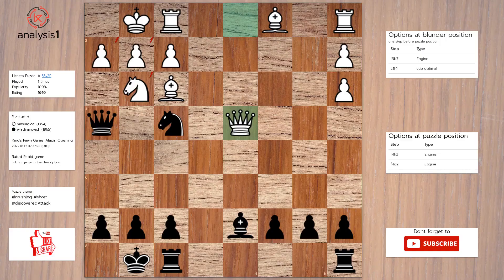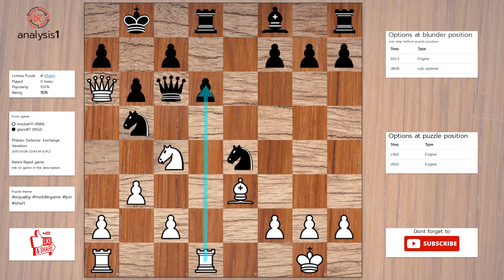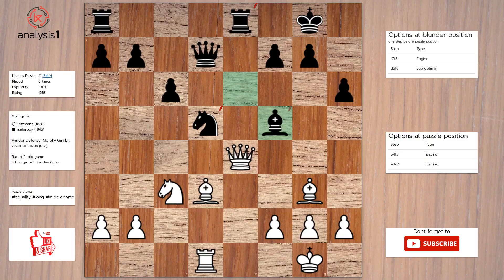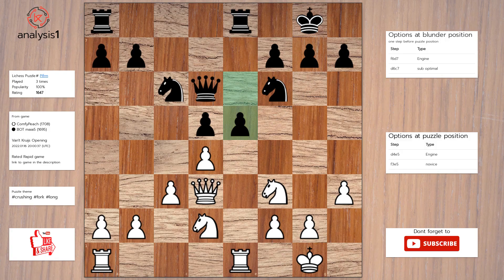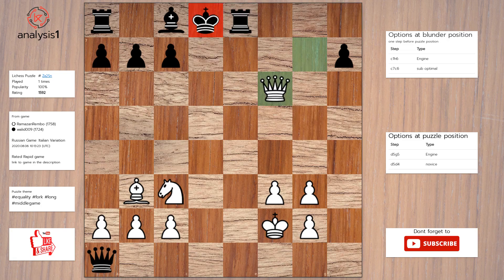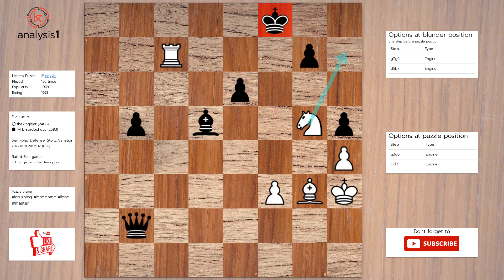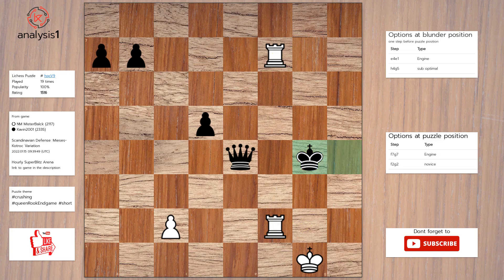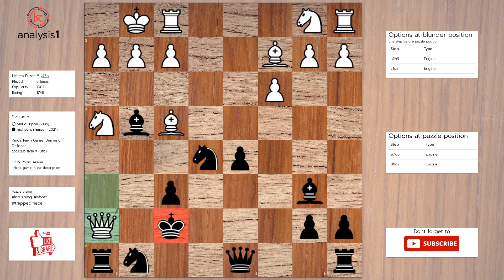25 Puzzles in 10 minutes Beginner episode # 137 - english opening trap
25 Puzzles analyzed in 10 minutes.
 Beginner episode # 137

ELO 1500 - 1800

King's Pawn Game: Alapin Opening
fox and friends
Sicilian Defense
nigel short chess
Sicilian Defense: Lasker-Pelikan Variation, Schlechter Variation
caruana fabiano
Philidor Defense: Exchange Variation
xqc vs pokimane
French Defense: Normal Variation
carlsen benoni
Nimzo-Indian Defense: Spielmann Variation
magnus carlsen interview
Modern Defense
small business
Philidor Defense: Morphy Gambit
entrepreneurship
Scandinavian Defense
evans gambit
English Defense
nepomniachtchi
Van't Kruijs Opening
halosar trap
Modern Defense
chessbrah
Englund Gambit
carlsen vs grischuk blitz
Russian Game: Italian Variation
sam shankland
English Opening: King's English Variation, Two Knights Variation, Smyslov System
will bednar highlights
Queen's Gambit Declined: Ragozin Defense
gawain jones
Ruy Lopez: Steinitz Defense
chess games adolf anderssen
Semi-Slav Defense: Stoltz Variation
banter blitz
Caro-Kann Defense
mamedyarov
Sicilian Defense: Closed, Traditional
tennison gambit
Scandinavian Defense: Mieses-Kotroc Variation
chess network
English Opening: Mikenas-Carls Variation
chess titans
firouzja chess
Sicilian Defense: Old Sicilian
King's Pawn Game: Damiano Defense

(For videos other than basic level, videos are slightly lengthy.)